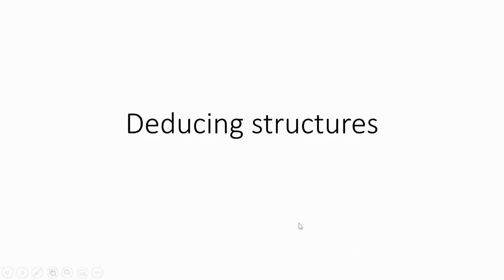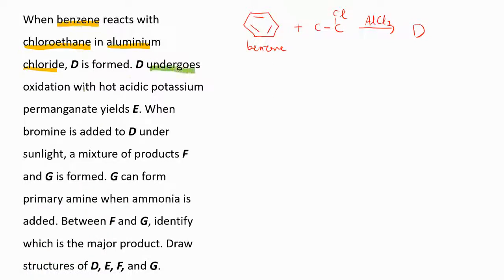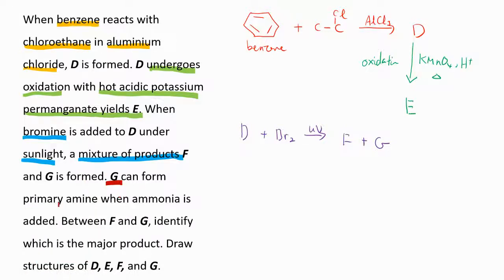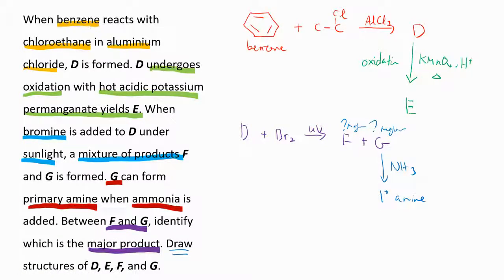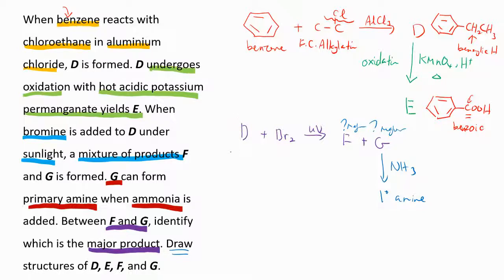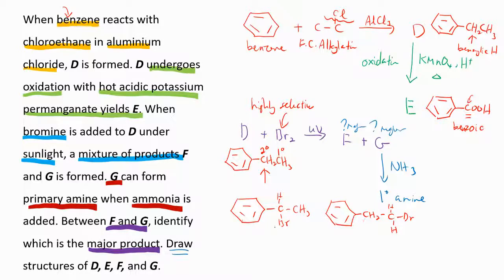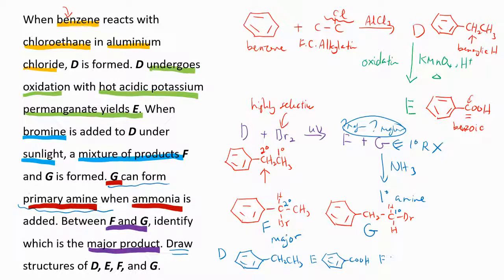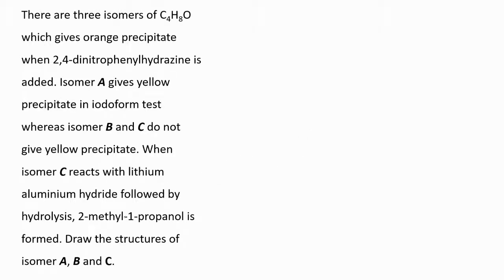Deducing Structures Part 1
If the question ask to - "Draw the structure", just draw.

If the question ask to - "Deduce the structure", draw + give reasoning